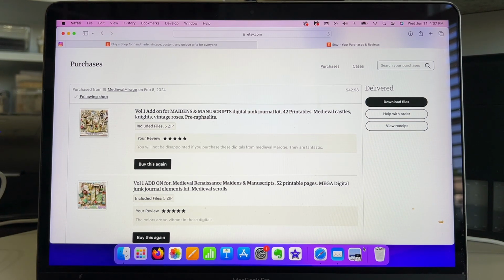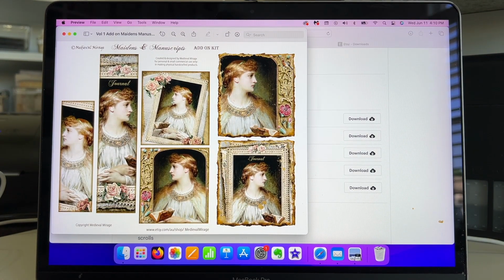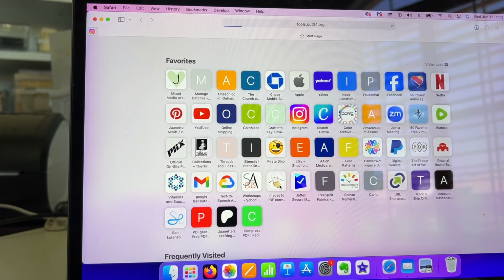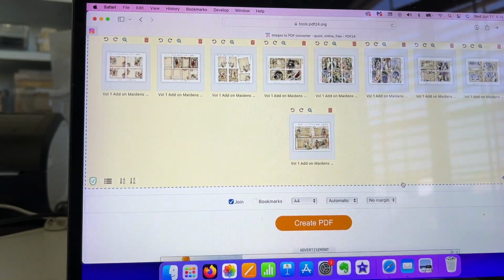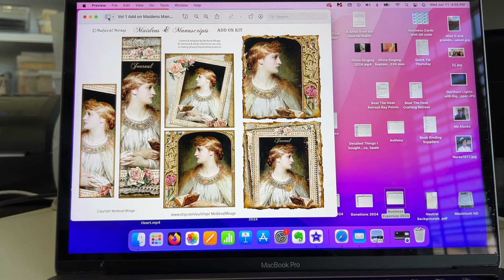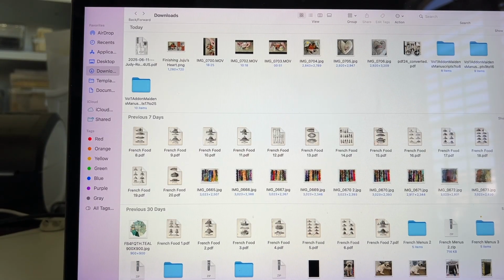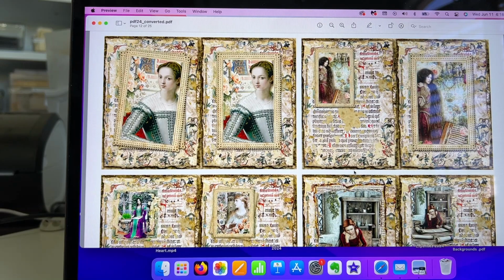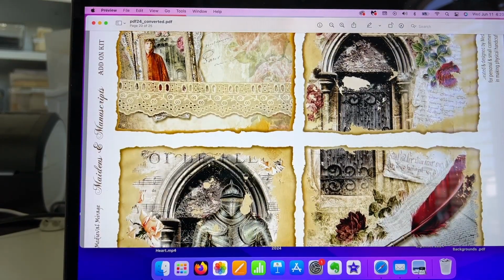Quick Tip Thursday # 66 A More Detailed Explanation On PDF Converter Program or Questions Answered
My etsy store is:
Medieval Mirage Etsy Shop
My favorite supplies
PAPER
Grid Paper
Canvas Paper
Jacquard Inkjet Printable Cotton Fabric
Epson Paper
Hammermill Copy Paper 32lb weight
Springhill Cardstock 11X17
TOOLS
Mini Iron
Wool Pressing Mat To Iron
Light Weight Interfacing
Tim Holtz Center Ruler
Tim Holtz 12 inch ruler with grips
Glue Bottles
Glue Eraser
Circle Paper Cutter from 4 inch to 12 inch
Fiskers Circle Paper Cutter from 1 ich to 8 inch
Fiskers Finger Craft Knife
A 5 Self Healing Cutting Mat
Hair thinning scissors for stamps
Copic Marker Brick Beige E31
Purple Tape
Paper Trimmer
Beacon 3-in-1 Glue
Beacon Fabri-Tac glue
Corner Punch
EK tools Edge Flourish Scroll Punch
We R Memory Keepers Euro Hook Power Punch
BOOKS
The Botanist's Sticker Anthology
The Bees, Birds & Butterflies Sticker Anthology
The Forests, Fairies and Fungi Sticker Anthology
EMBELLISHMENTS
Glossy Accents
Music Paper Clips
Tim Holtz Hitch Fastners
Golden Iridescent Gold Fine Paint
PLASTIC POCKETS
12 X 12 Plastic Pockets with tie string
Pockets to store Labels and Stamps
Pocket to store Ephemera, business card size
Pockets to store Larger Emphemera
100pcs 1.2×4.3 inch self adhesive label holders

Drawers for craft room supplies
Epson Printer
Brother Scan N Cut

If you would like to exchange Happy Mail:
I live in Peoria, Arizona USA